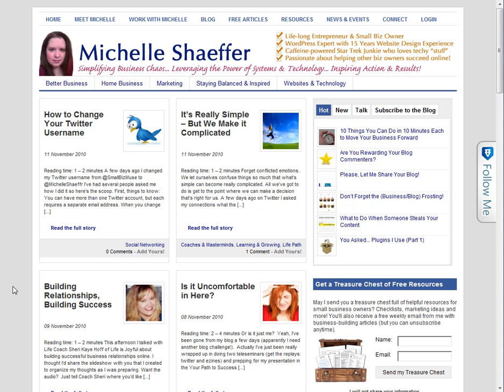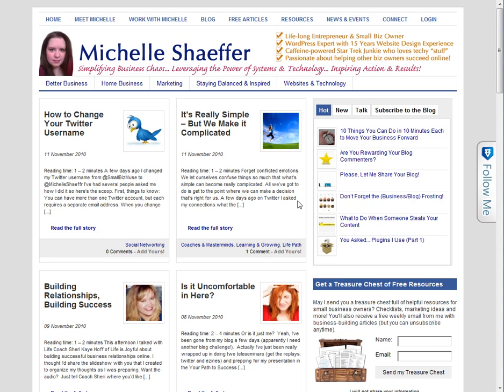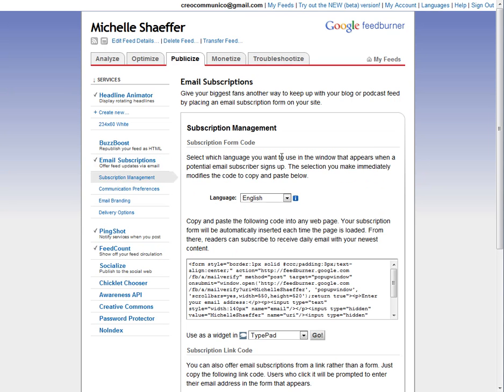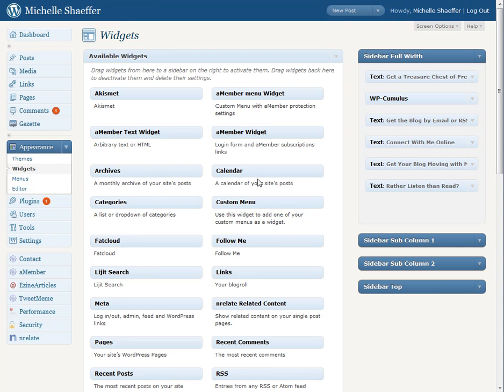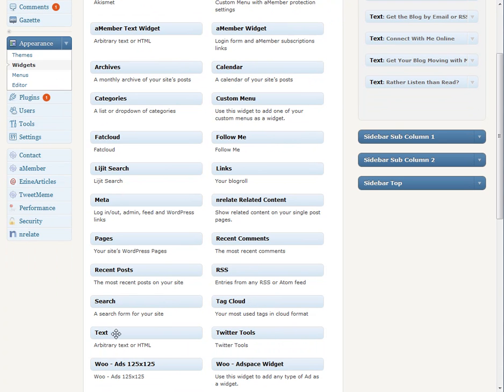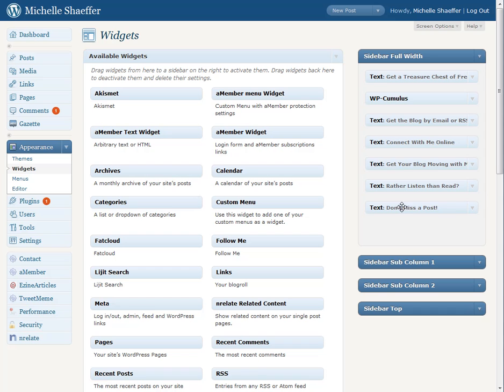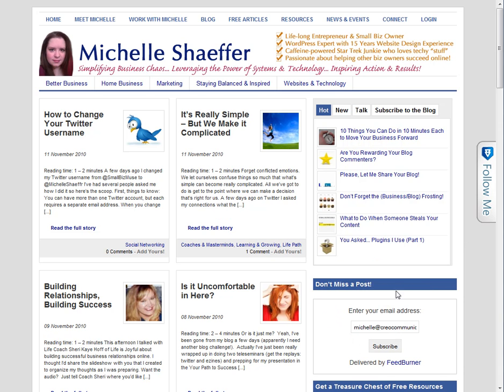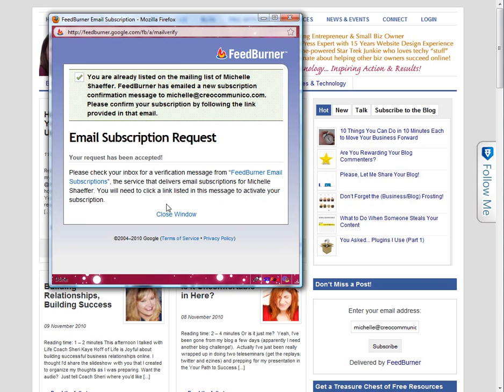Wordpress Tutorial: Feedburner Subscribe by Email